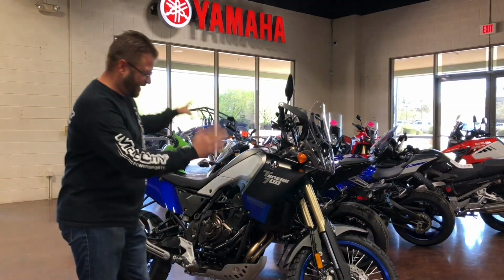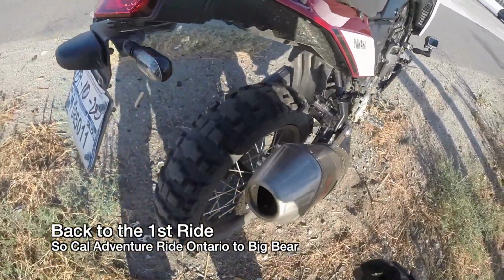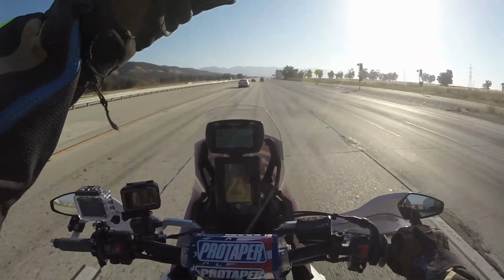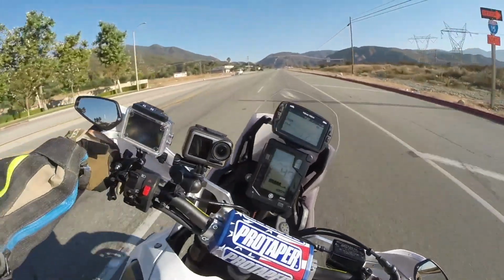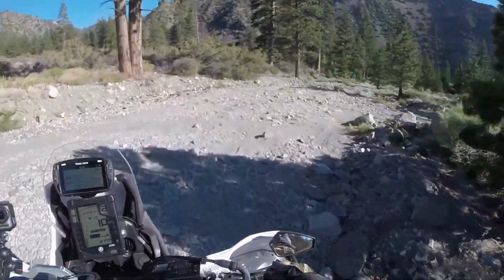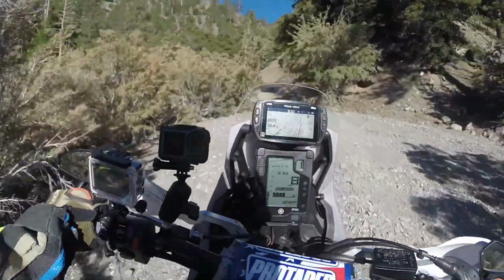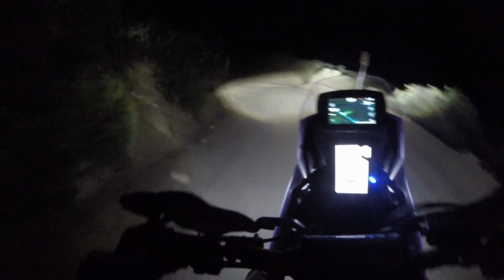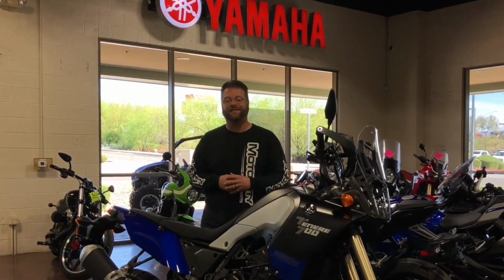Yamaha T7 Review | 4 Different Tenere 700 Motorcycles | Death Valley | Moab | SoCal | Arizona Desert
A review of the T7 after having ridden 4 different bikes in more than a dozen different types of terrains in amazing locations such as Death Valley, Moab Utah, the mountains and washes of southern California and the deserts of Arizona.  Fantastic machine!

Kyle